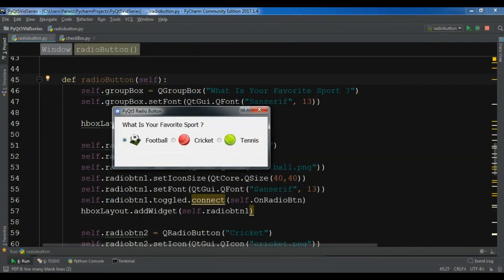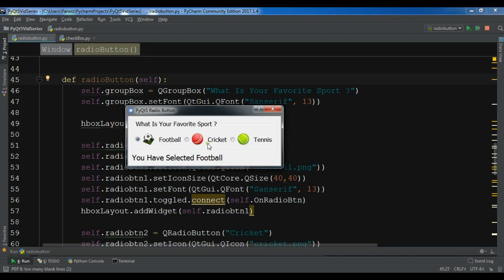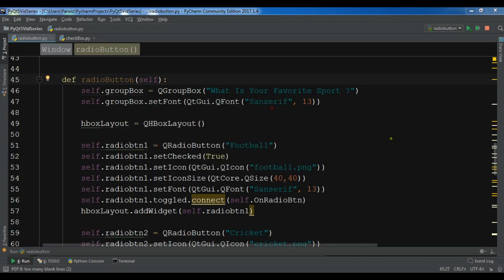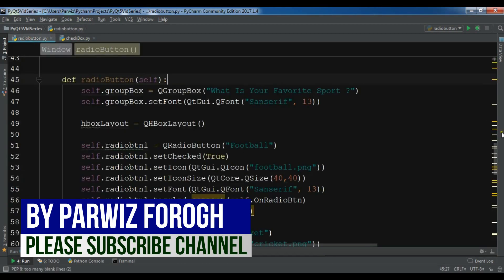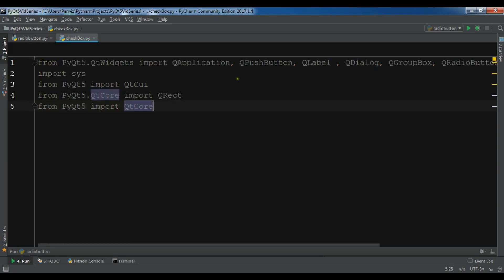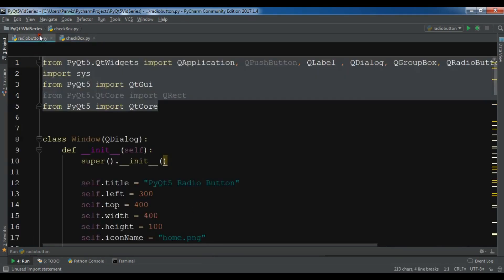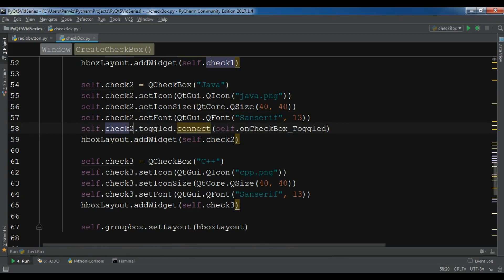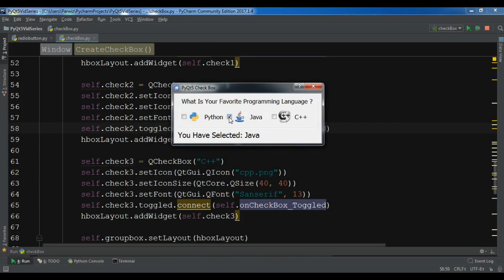PyQt5 Creating QCheckBox With Signals (Python GUI Development) #10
This is our tenth video in Python GUI Development with PyQt5, in this video i want to show you how to Create QCheckBox With Toggled Signal In PyQt5

What Is QCheckBox ?

The QCheckBox widget provides a checkbox with a text label.
A QCheckBox is an option button that can be switched on (checked) or off (unchecked). Checkboxes are typically used to represent features in an application that can be enabled or disabled without affecting others,
but different types of behavior can be implemented. For example, a QButtonGroup can be used to group check buttons logically, allowing exclusive checkboxes. However,
QButtonGroup does not provide any visual representation.
Whenever a checkbox is checked or cleared it emits the signal stateChanged(). Connect to this signal if you want to trigger an action each time the checkbox changes state. You can use isChecked() to query whether or not a checkbox is checked.
In addition to the usual checked and unchecked states, QCheckBox optionally provides a third state to indicate "no change". This is useful whenever you need to give the user the option of neither checking nor unchecking a checkbox. If you need this third state, enable it with setTristate(), and use checkState() to query the current toggle state.
Just like QPushButton, a checkbox displays text, and optionally a small icon. The icon is set with setIcon(). The text can be set in the constructor or with setText(). A shortcut key can be specified by preceding the preferred character with an ampersand